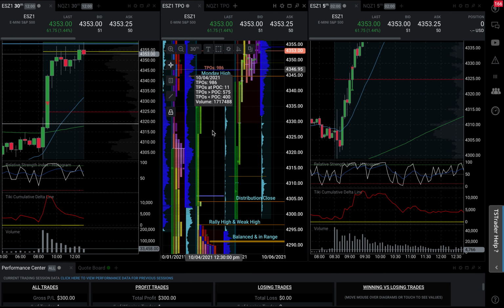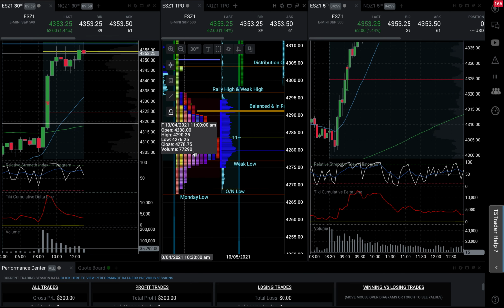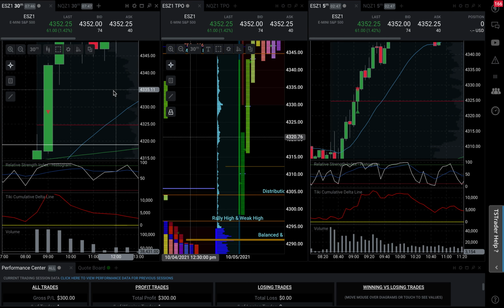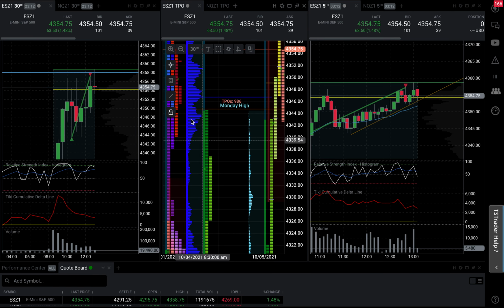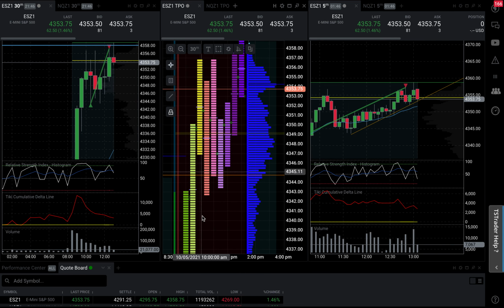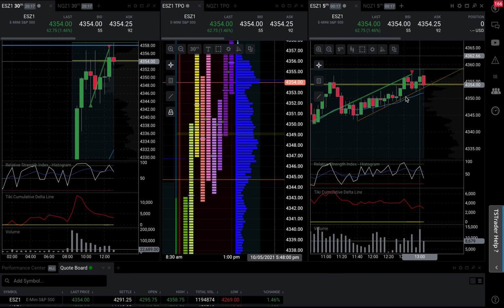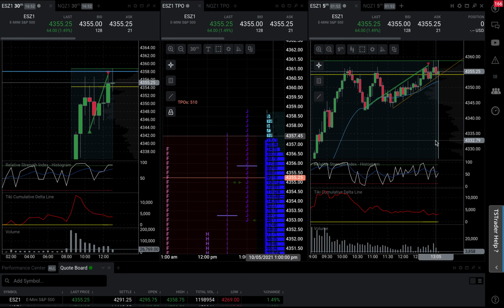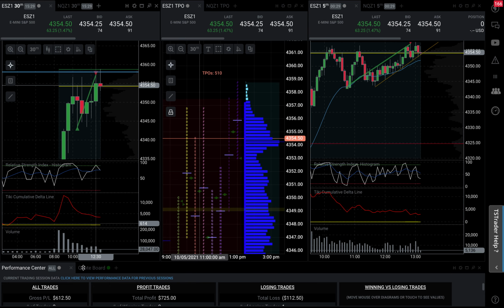10/05/21 Two Trade Recaps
Took 2 Long Position Trades (Good Scalping???)

Risk Disclosure: Futures and Forex trading contains substantial risk and is not for every investor. An investor could potentially lose all or more than the initial investment. Risk capital is money that can be lost without jeopardizing ones’ financial security or life style. Only risk capital should be used for trading and only those with sufficient risk capital should consider trading. Past performance is not necessarily indicative of future results. Hypothetical Performance Disclosure: Hypothetical performance results have many inherent limitations, some of which are described below. no representation is being made that any account will or is likely to achieve profits or losses similar to those shown; in fact, there are frequently sharp differences between hypothetical performance results and the actual results subsequently achieved by any particular trading program. One of the limitations of hypothetical performance results is that they are generally prepared with the benefit of hindsight. In addition, hypothetical trading does not involve financial risk, and no hypothetical trading record can completely account for the impact of financial risk of actual trading. For example, the ability to withstand losses or to adhere to a particular trading program in spite of trading losses are material points which can also adversely affect actual trading results. There are numerous other factors related to the markets in general or to the implementation of any specific trading program which cannot be fully accounted for in the preparation of hypothetical performance results and all which can adversely affect trading results.